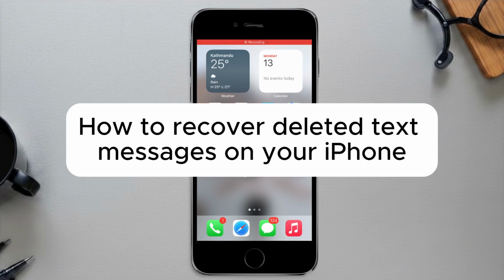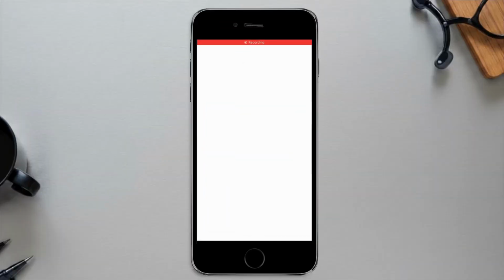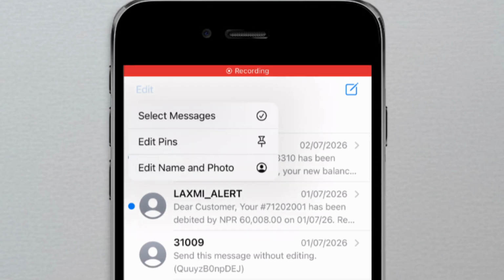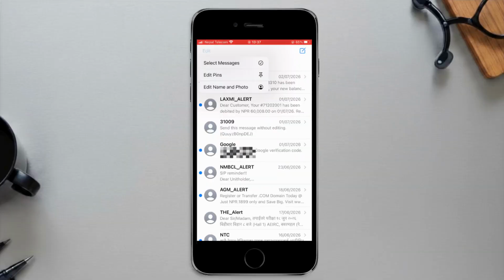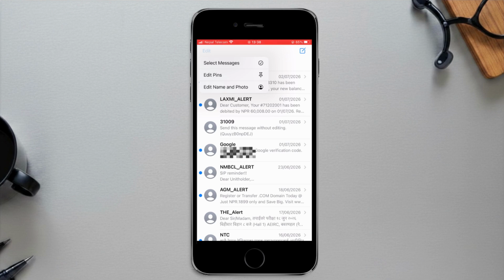How to Recover Deleted Text Messages on your iPhone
How to Recover Deleted Text Messages on your iPhone with this easy step-by-step tutorial. Learn how to recover deleted text messages on iPhone using the built-in recovery options available on your device.

In this video, you'll discover how to recover deleted iPhone messages, restore deleted SMS iPhone, and use the Messages app recovery feature to bring back recently deleted conversations. This iPhone text message recovery guide is perfect for anyone who accidentally removed important messages and wants a quick solution.

Whether you need an iPhone message recovery tutorial for personal conversations or work-related texts, this iPhone how to tutorial will walk you through the process clearly and quickly.

Timestamps

0:00 Introduction
0:20 Recovering Deleted Messages on iPhone